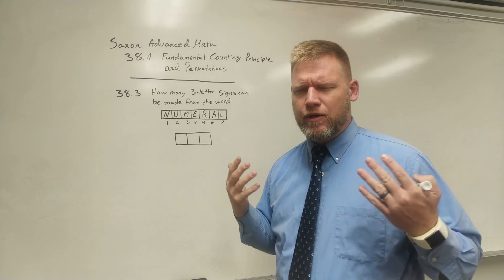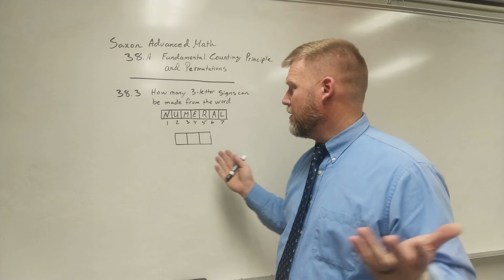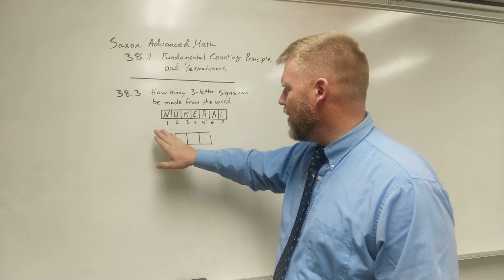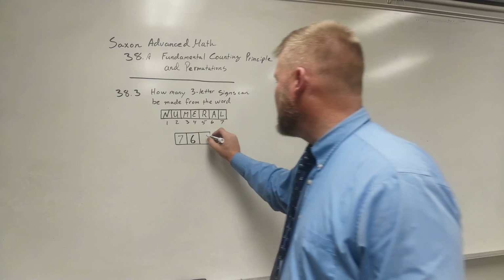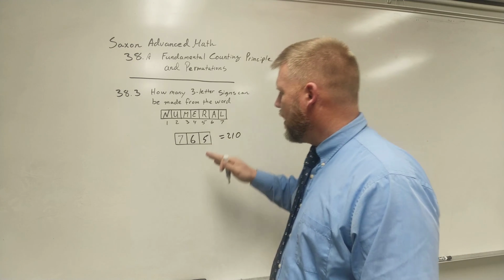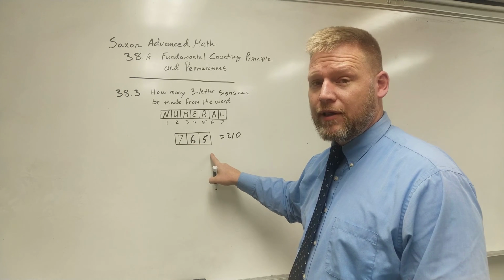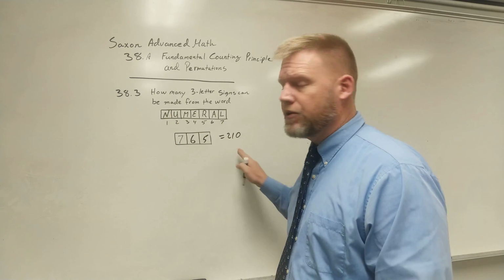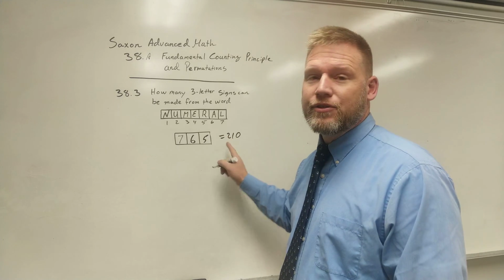Saxon Advanced Math Lesson 38.A3 Fundamental Counting Principle and Permutations part 3